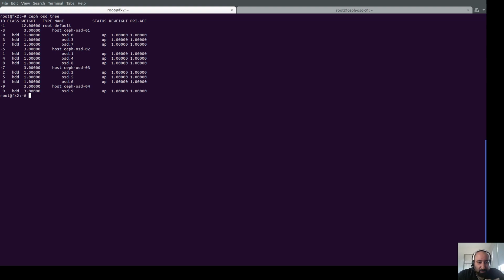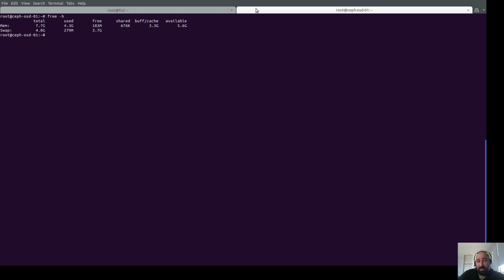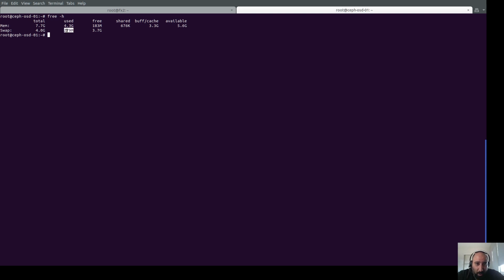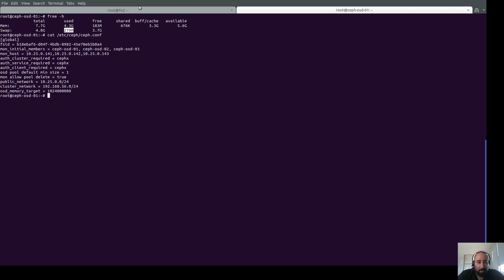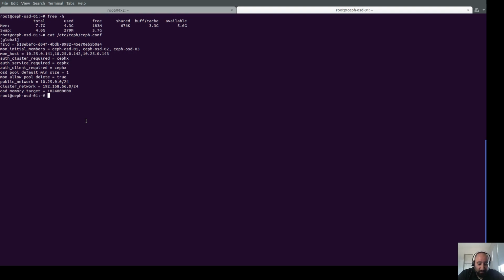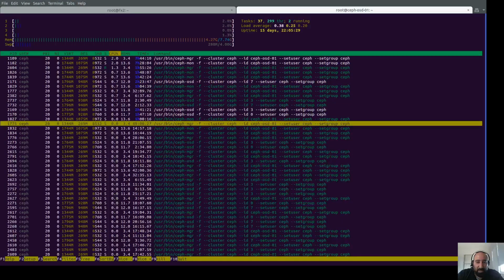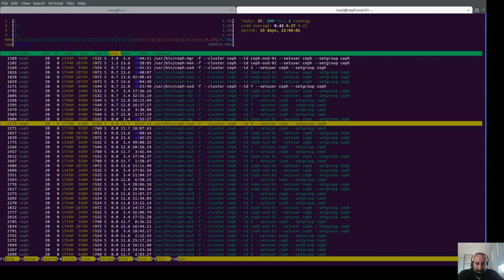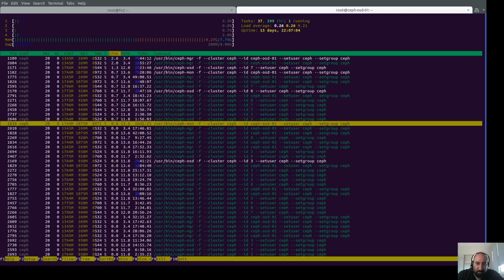Ceph Memory Tuning: Are your OSD's hanging?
Here we look at tuning Ceph OSD memory target.

How depending on your system RAM, OSD size etc. you will want to modify this variable.